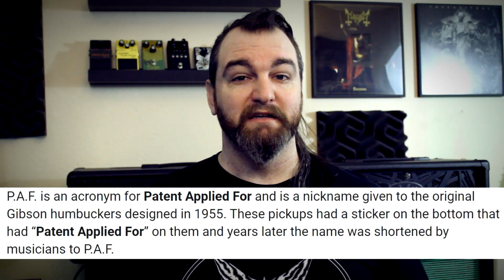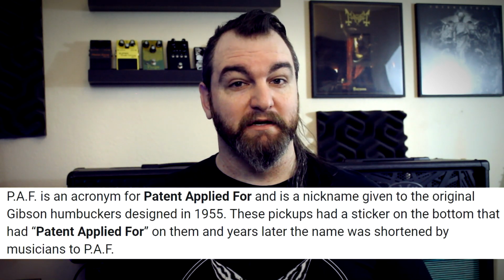DiMarzio Fortitude Joe Duplantier Signature Pickup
Intro/Fortitude Info: 0:00
In Mix: 3:54
Out of mix: 6:20
Fortitude Final Thoughts/Outro: 8:19

Guitar Speakers:
Eminence DV-77:

Pickups:
Seymour Duncan Black Winter:
Bareknuckle Pickups:
Th Pig: